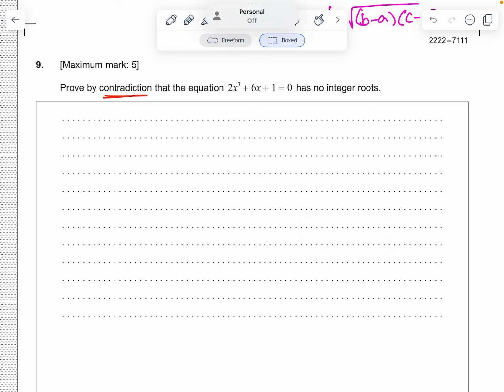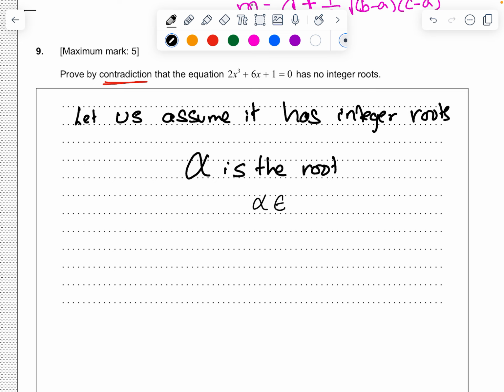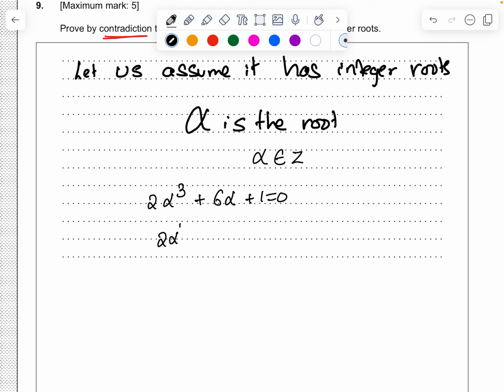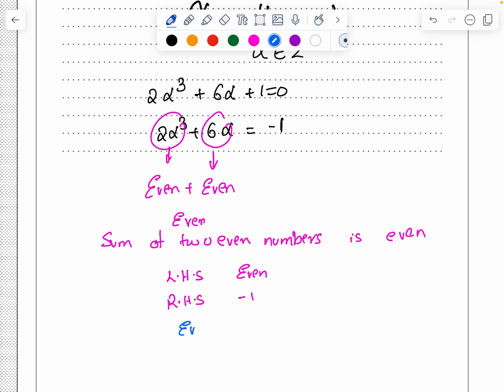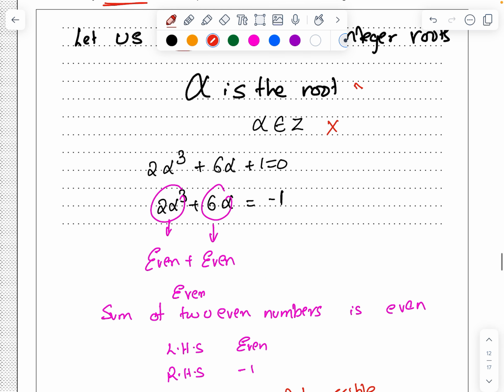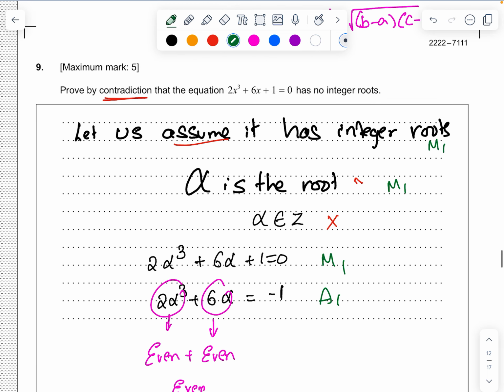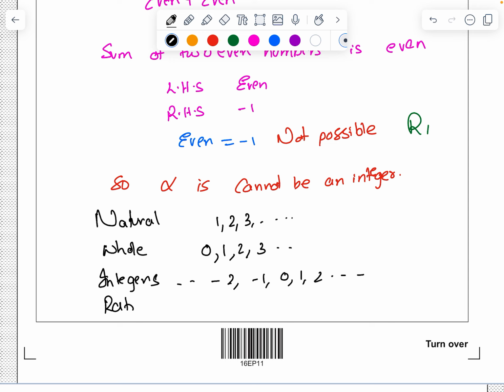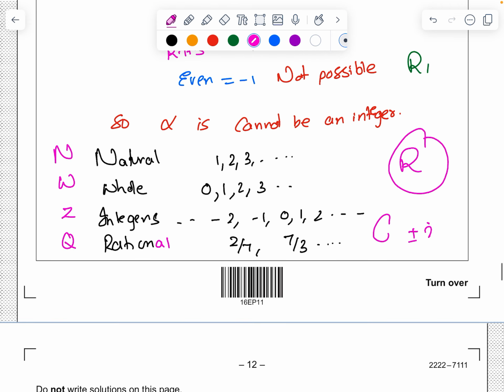IB math AAHL TZ2 2022 May paper 1 HL Q 9